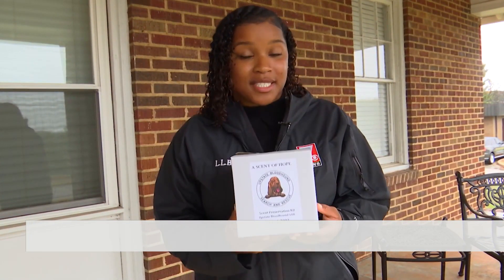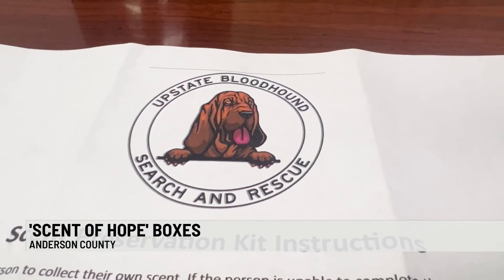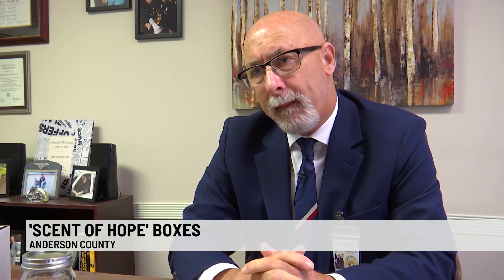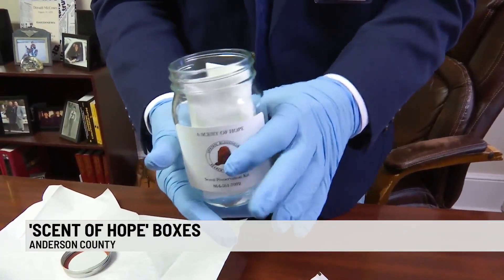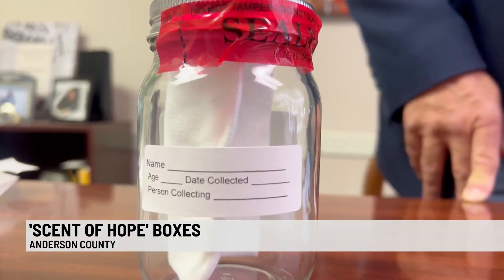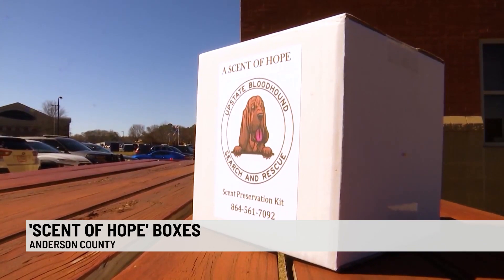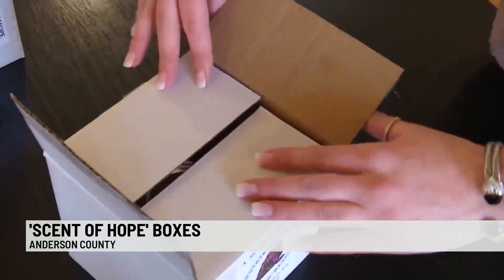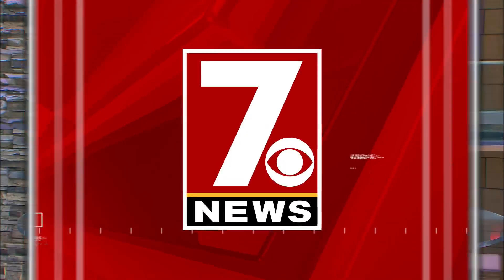Anderson Co. Coroner's Office gives out free "Scent of Hope" kits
5 PM - 5:57 PM Newscast Everyday